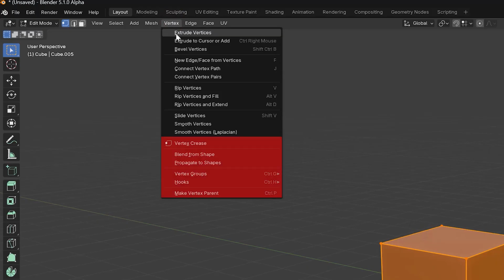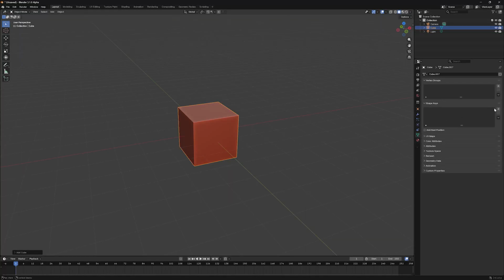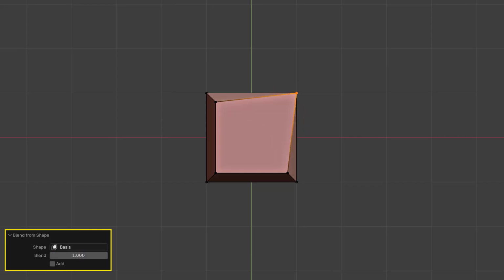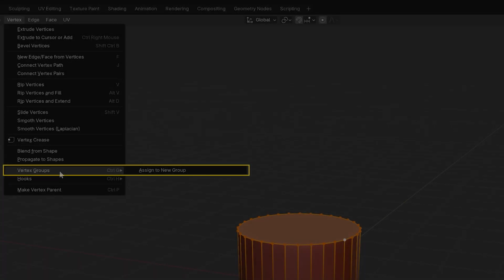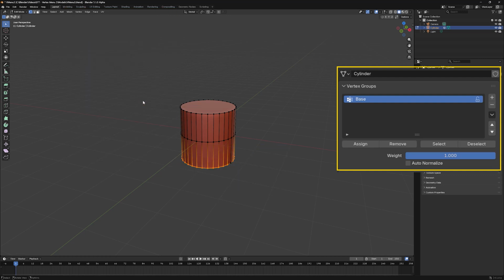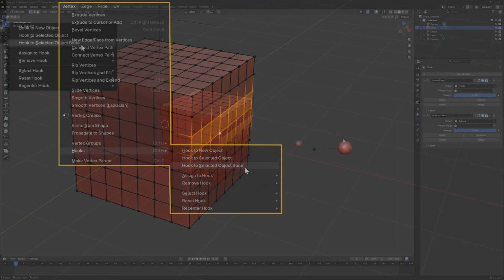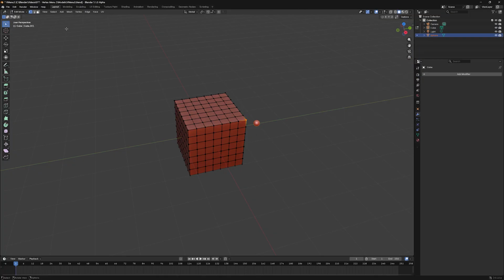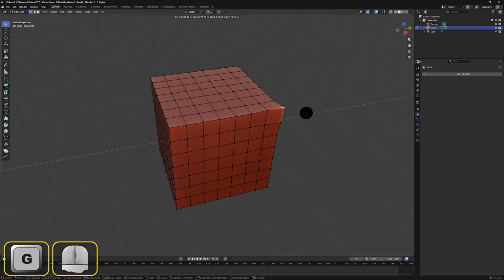Blender 5.1 for Beginners: The Vertex Menu (Part 2)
The remiander of the Edit mode's Vertex menu covers commands for Vertex Creases, Shape Keys, Hooks, and Vertex parenting.